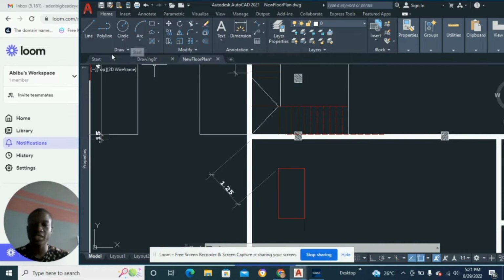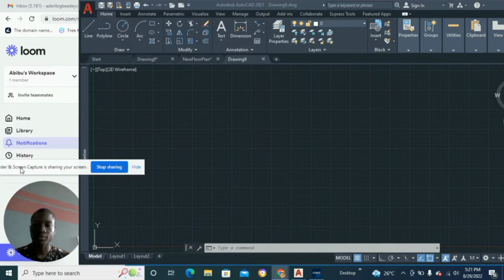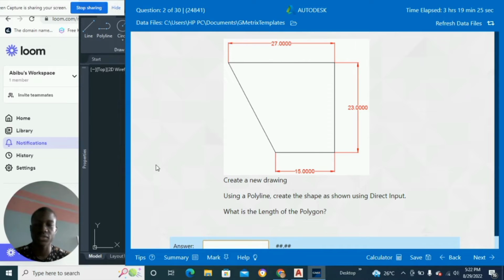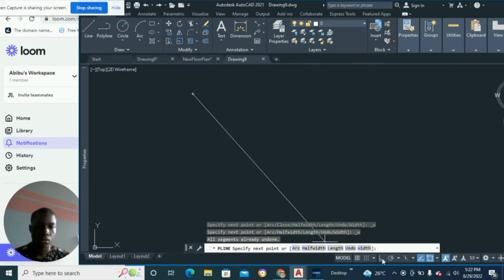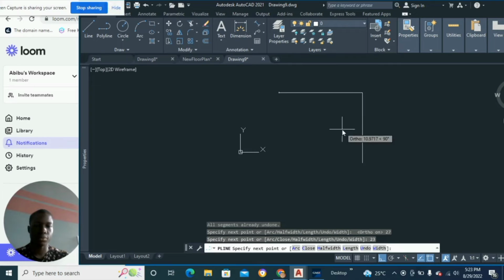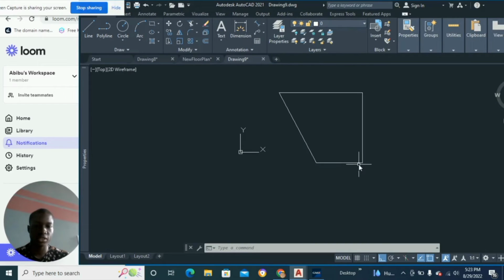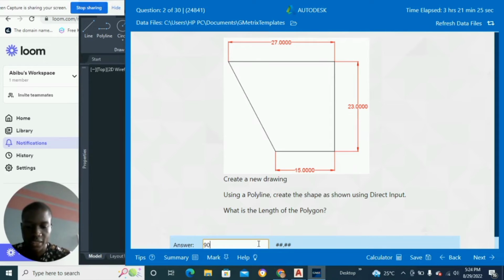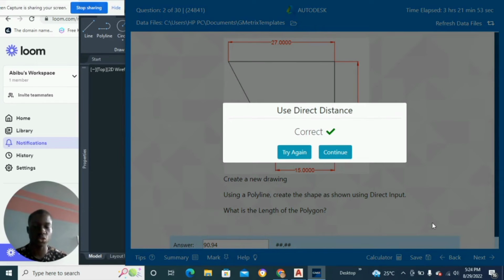AutoCAD Professional Exam - 2nd Tutorial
AutoCAD tutorial videos are a great way to educate people about AutoCAD and make them enroll for the AutoCAD professional exam.
AutoCAD is the world's most used computer-aided design software by architects, designers, and engineers worldwide.

@Mags Engineering,
We help you enroll for AutoCAD, Aspen HYSYS, and other Engineering professional courses and training. Professional certification is a must for engineering graduates.
Features: Engineering courses, Certifications

✨💡Our students receive industry-standard training.
✨💡Our students are geared up to get higher scores in their professional exams.
✨💡The best industry experts teach you
✨💡Structured training approach and mentorships.